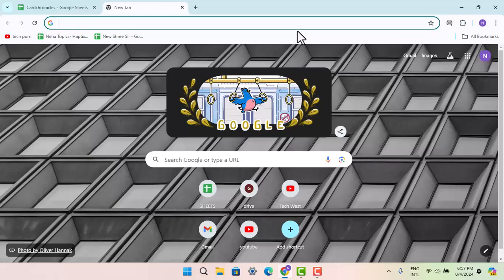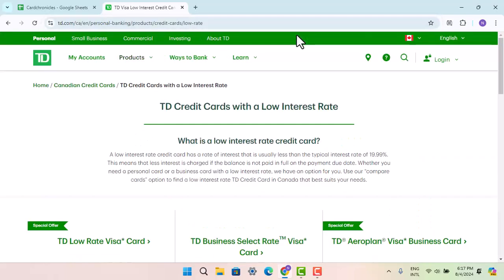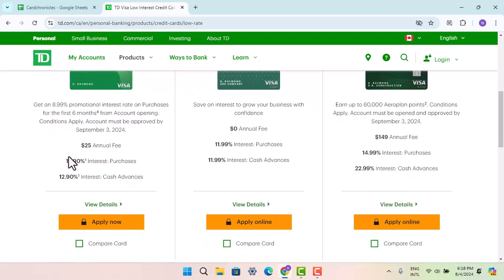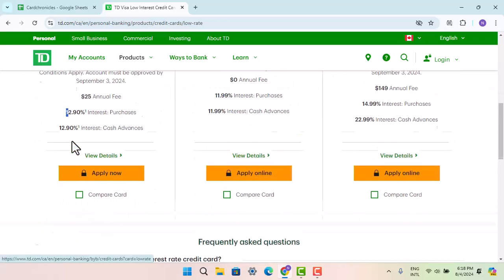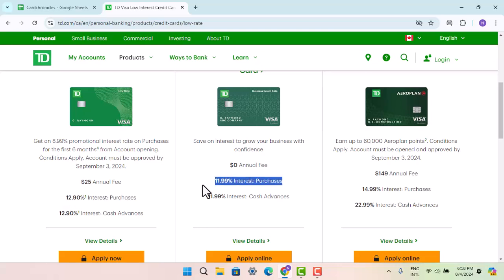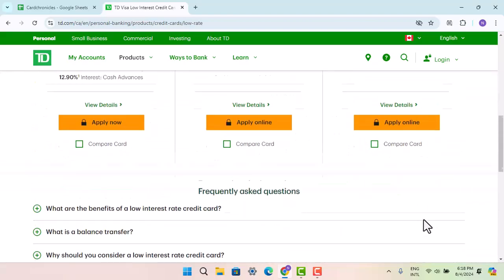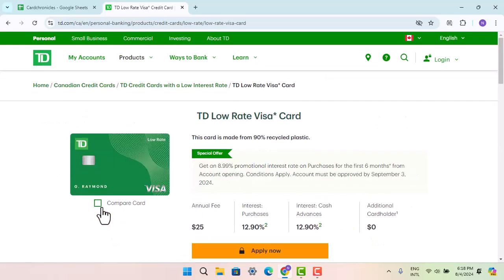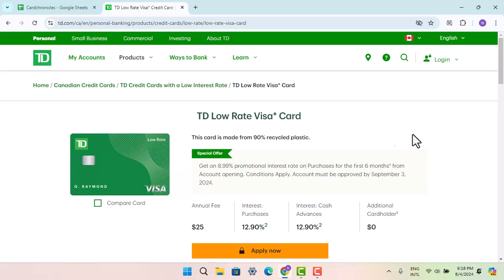What Are The Interest Rates For TD Credit Cards?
Interest Rates for TD Bank Credit Cards: Detailed Guide

Hey guys, welcome back to another episode. In this video, I'm going to let you know the interest rates for TD Bank credit cards. The interest rates vary depending on the type of credit card you have. Here’s how you can find the specific rates for each card.

To get detailed information about the interest rates for TD Bank credit cards, follow these steps:

Open a Web Browser: Start by opening your preferred web browser.

Visit the TD Bank Credit Card Page: Type in the This will take you to the official TD Bank credit card page.

Browse the Credit Cards: On this page, you will see a variety of credit cards offered by TD Bank. Each card will have different features and interest rates.

View Interest Rates: To view the interest rates for a specific credit card, click on the "View Details" or "More Info" button next to the card. This will provide detailed information about the interest rates, including APR (Annual Percentage Rate) for purchases, balance transfers, and cash advances.

Compare Different Cards: Since the interest rates differ based on the type of credit card, you can compare the rates by looking at the details for each card. Some cards might offer lower rates for balance transfers or have introductory APR offers.

By following these steps, you can easily find and compare the interest rates for different TD Bank credit cards.

Timestamps:
0:00 Introduction
0:05 Visiting the TD Bank Credit Card Page
0:20 Browsing the Credit Cards
0:30 Viewing Interest Rates
0:44 Comparing Different Cards
0:50 Successfully Finding Interest Rates
0:58 Conclusion and Call to Action